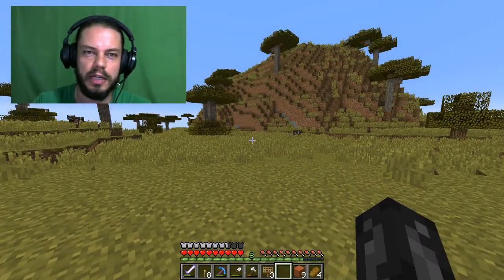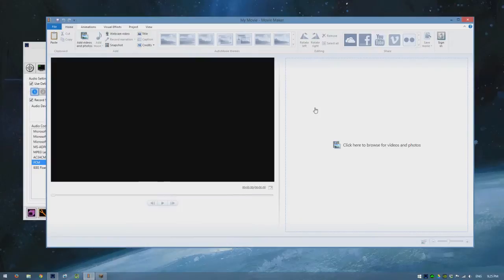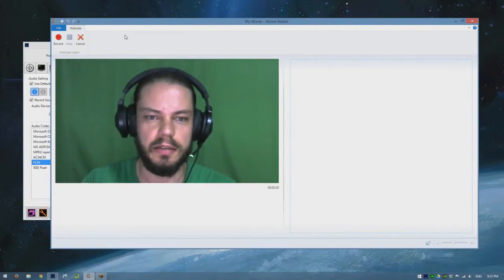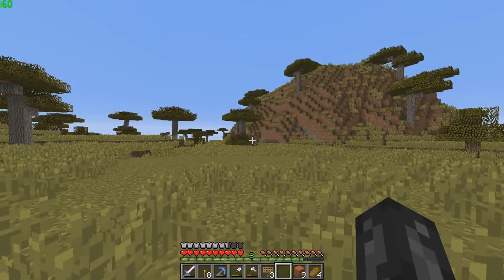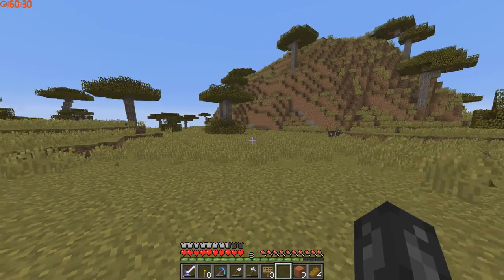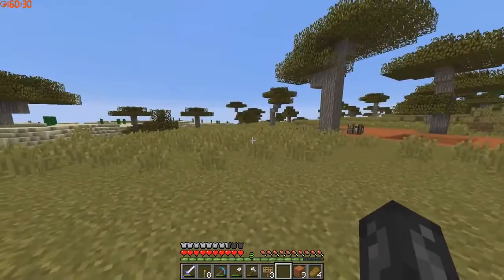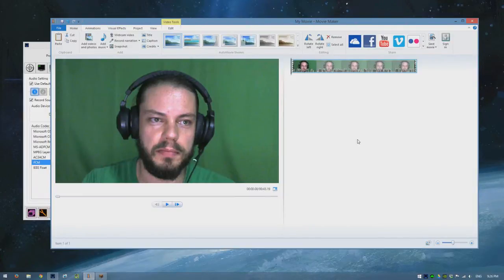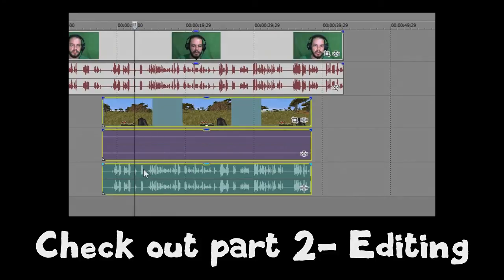Tutorial: Add a Facecam to your Gameplay - part 1 - Recording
In this 2 part tutorial I'll teach you how to add your facecam to your gameplay recording. The first part is setting up the recording using dxtory and Windows Movie Maker.

The second part is how to edit it together.